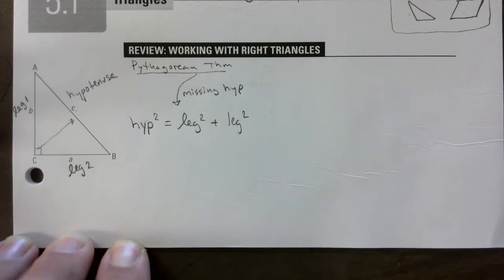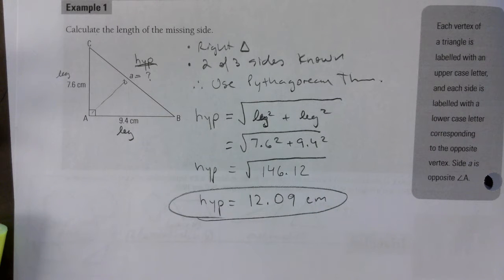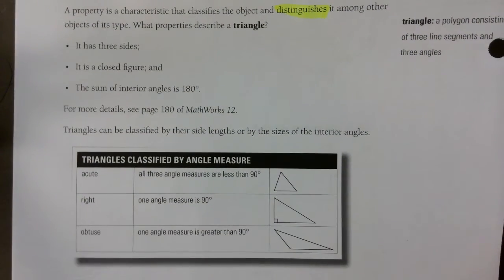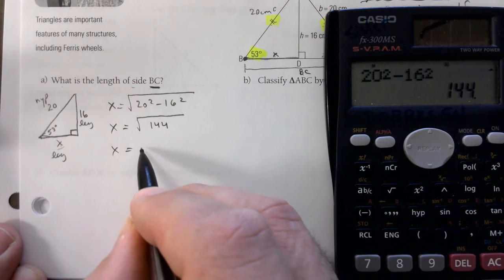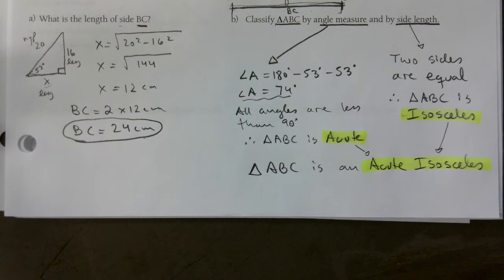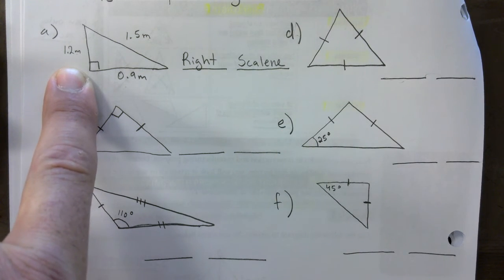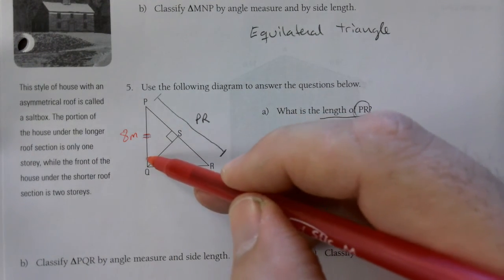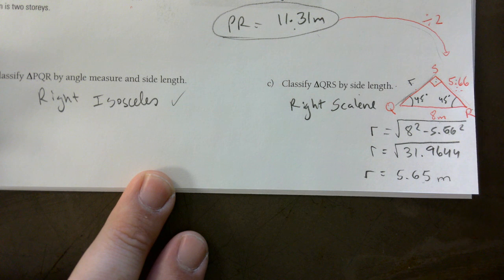ESMR4S 01 CLASSIFYING TRIANGLES